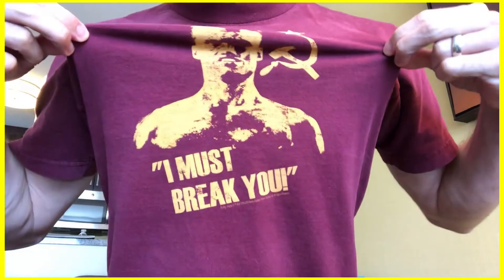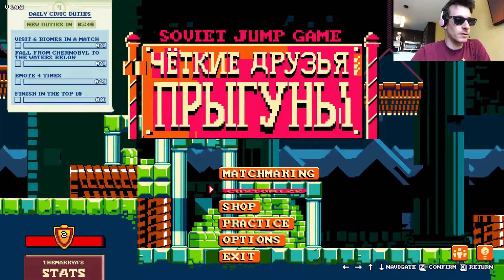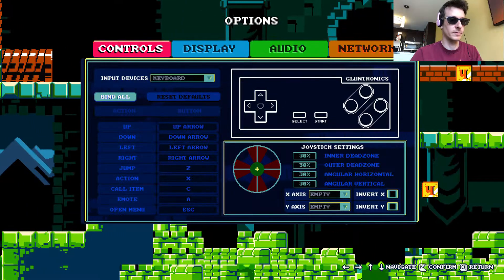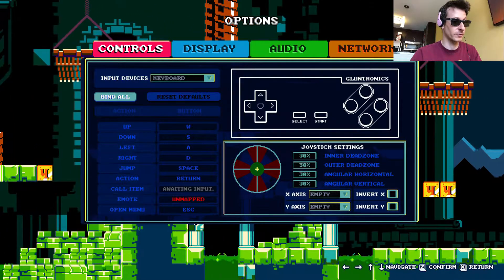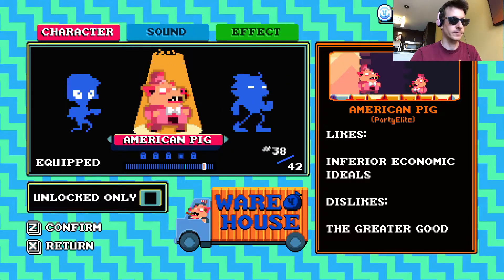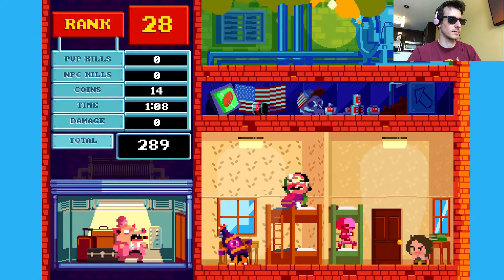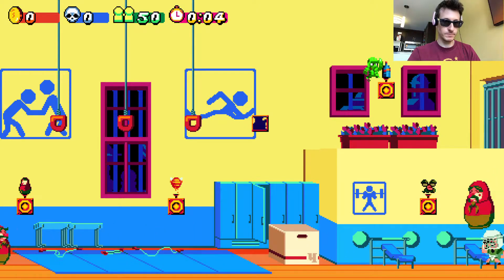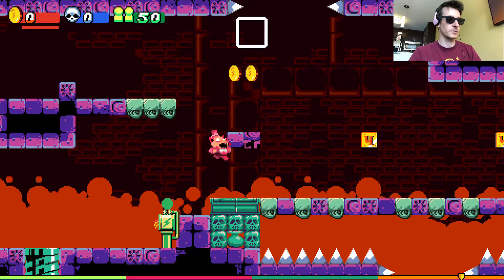Episode 42: Soviet Jump Game (PC)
Dipping our toes into Soviet Jump Game, which is a free-to-play, 2D, battle royale game developed by the Game Grumps.